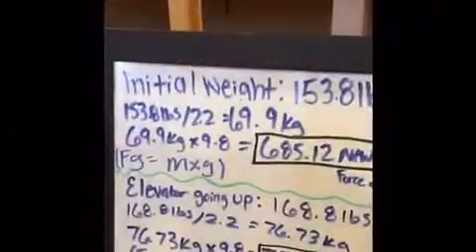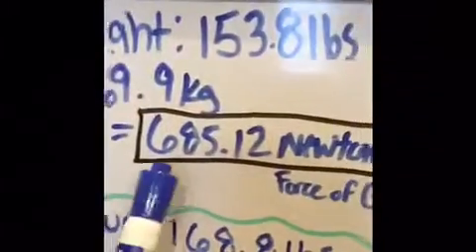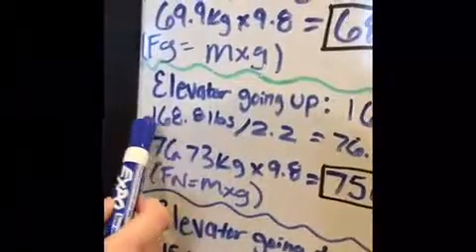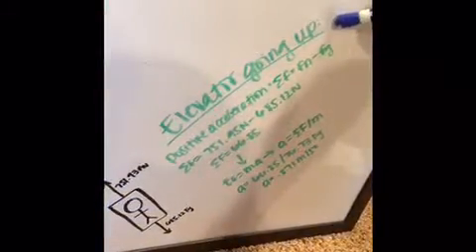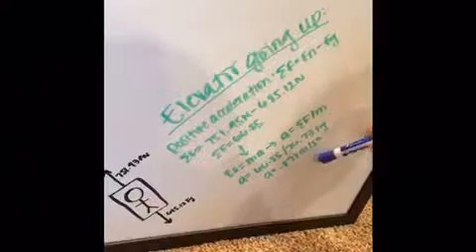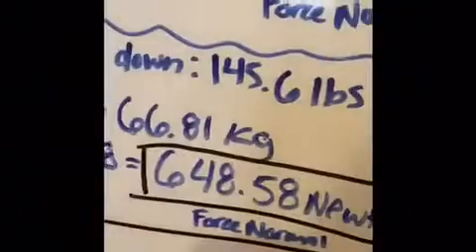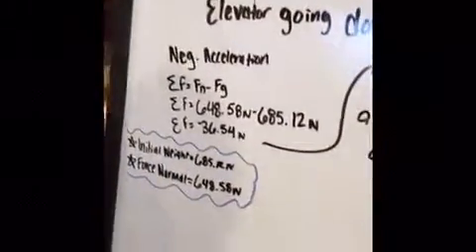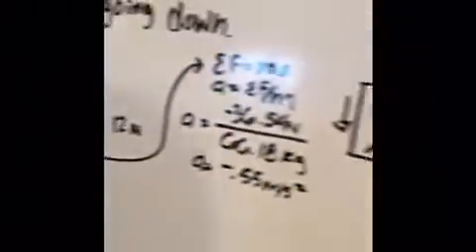Physics elevator project part one